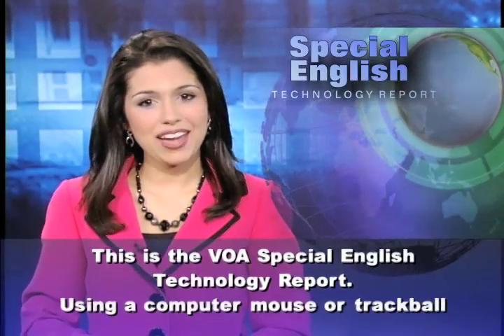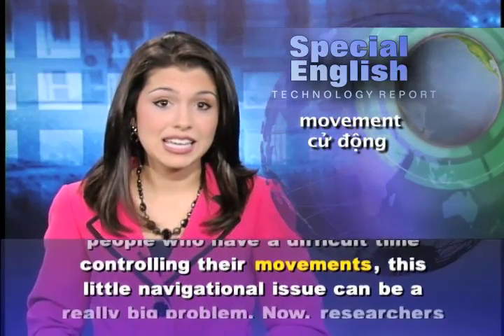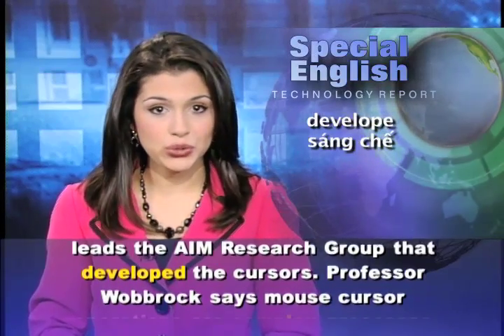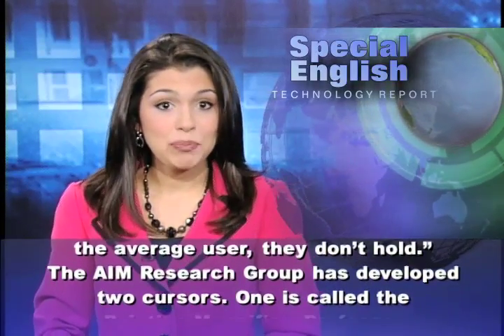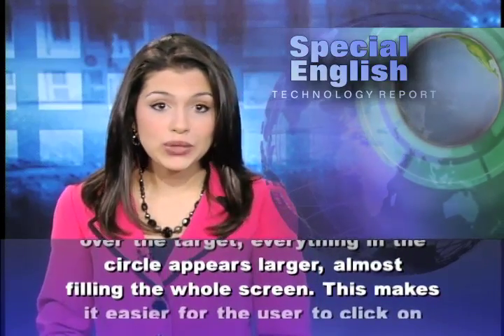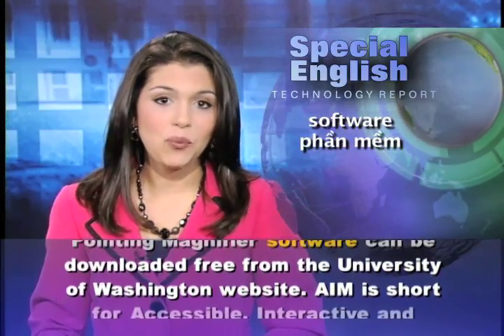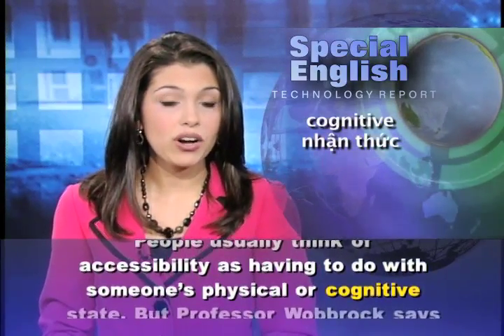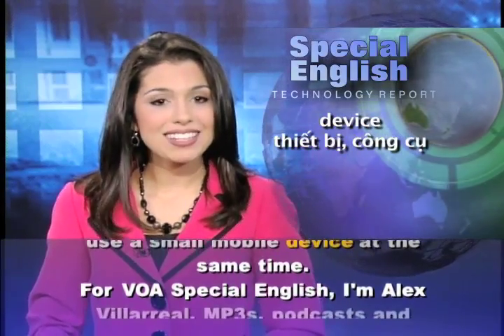Phát âm chuẩn cùng VOA - Anh ngữ đặc biệt 489 technology (VOA)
Chương trình học tiếng Anh của VOA: Special English Technology Report - New Mouse Cursors for the Disabled. Xin hãy vào để xem các bài kế tiếp.

Using a computer mouse or trackball can be a little tricky. You choose the object you want and move it to where you want it, only to have it end up in a different position. This happens to all of us sometimes, and we think little of it. But for people who have a difficult time controlling their movements, this little navigational issue can be a really big problem.

Now, researchers at the University of Washington have developed new cursors that make activating objects easier for people with motor disabilities. Jacob Wobbrock is an assistant professor at the University of Washington. He leads the AIM Research Group that developed the cursors.

Professor Wobbrock says mouse cursor operations are complex processes that assume things about computer users. He says, "For many people who have poor dexterity, the inability to control their fingers well, maybe pain in their wrists or hand, maybe arthritis -- those assumptions of the average user, they don't hold."

The AIM Research Group has developed two cursors. One is called the Pointing Magnifier. Professor Wobbrock says it uses a large circular cursor instead of the traditional arrow pointer. Users can make the circle as big as they like.

When the circle is positioned over the target, everything in the circle appears larger, almost filling the whole screen. This makes it easier for the user to click on the object.

Inside that magnified view, the user sees the regular point cursor -- the little arrow. And with that they can click on the target they want or they can move the target.

The AIM Research Group's Pointing Magnifier software can be downloaded free from the University of Washington website. AIM is short for Accessible, Interactive and Mobile. Professor Wobbrock says the group's main goal is to make information and computer systems more available and easier to use.
And he says AIM's work is not just for people with disabilities.

People usually think of accessibility as having to do with someone's physical or cognitive state. But Professor Wobbrock says some projects have looked at "situational impairments." These are challenges to accessibility that are caused more by the situation that the computer user is in. An example of this might be trying to walk and use a small mobile device at the same time.

For VOA Special English, I'm ... MP3s, podcasts and transcripts our reports are at voaspecialenglish.com. We're also on Facebook and Twitter at VOA Learning English.